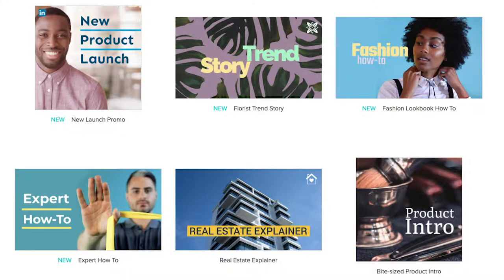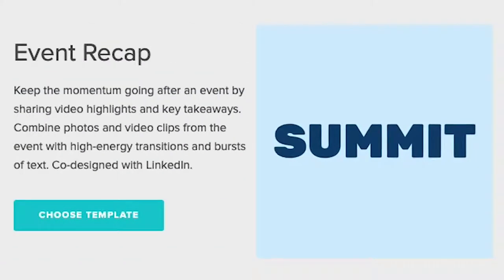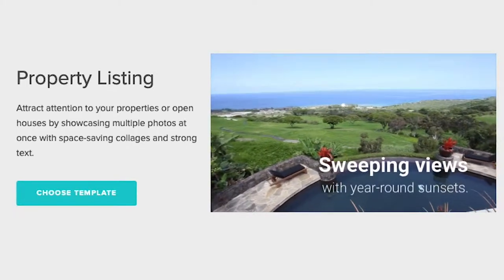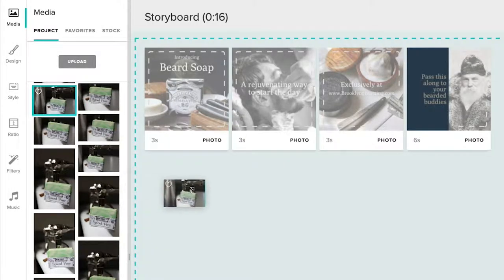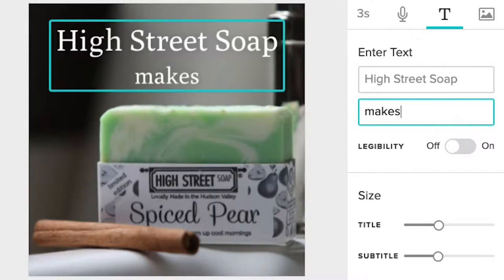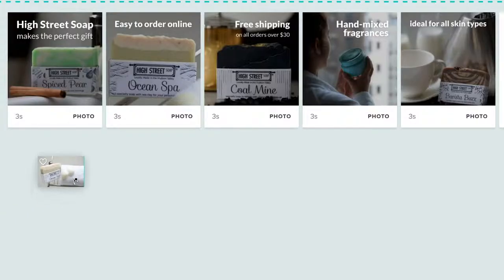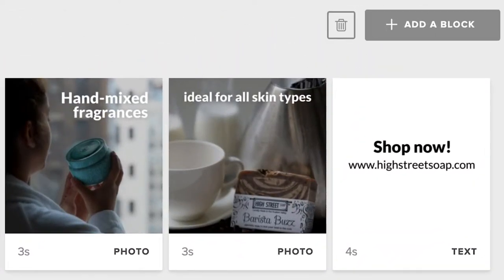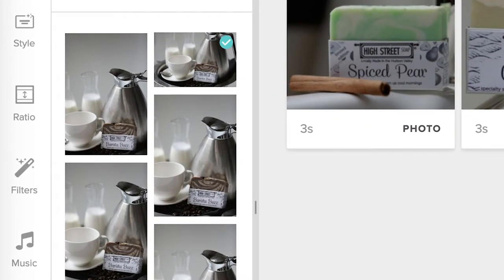How To Choose A Video Template With Animoto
Animoto’s pre-built video templates are designed with best practices in mind. You can add your own content to storyboards and customize them to fit your brand.

1. Choose a template
2. Upload images and video clips
3. Drag and drop your content
4. Add your own text
5. Finish with your logo

Pro Tip:
Click “See More” under your logo block to see options for changing background color, adding a photo background, resizing your logo, and changing logo animation.